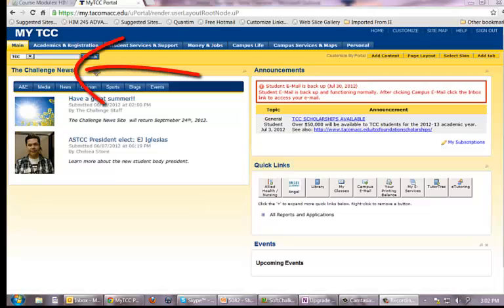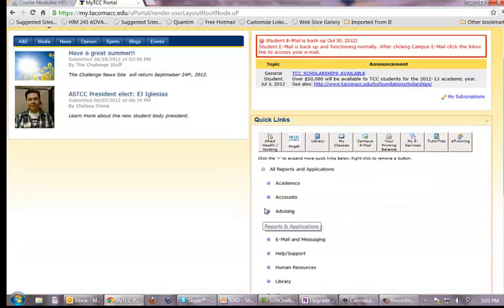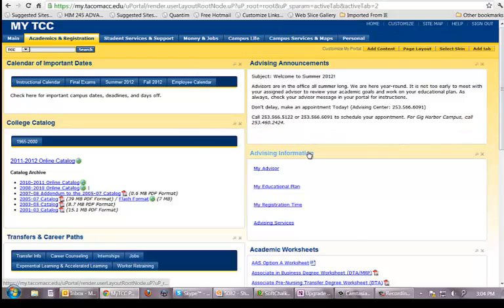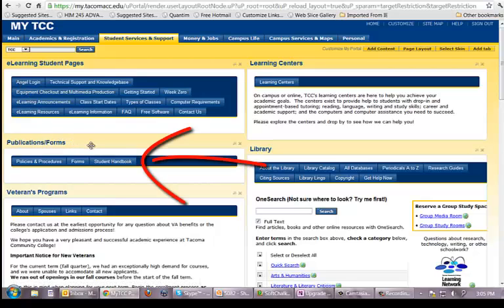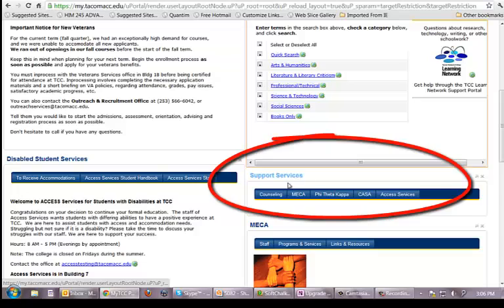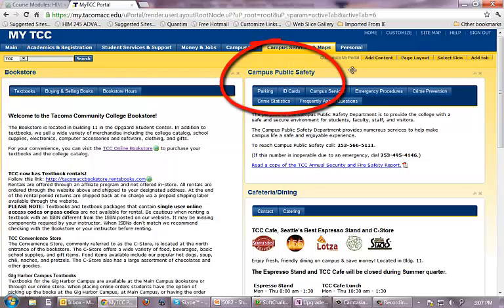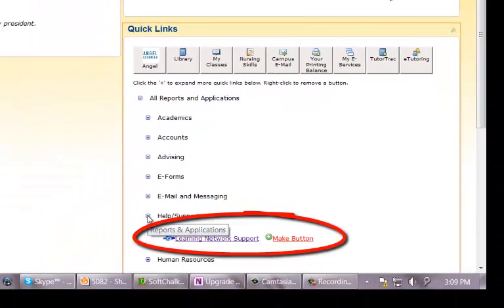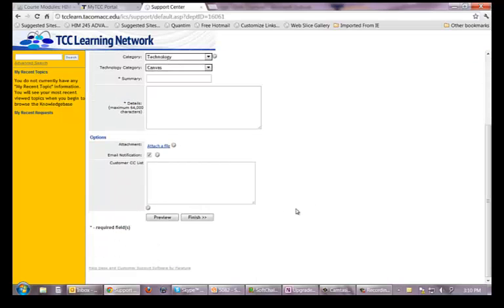TCC Portal Orientation HIM 101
Orientation to TCC's Student Portal